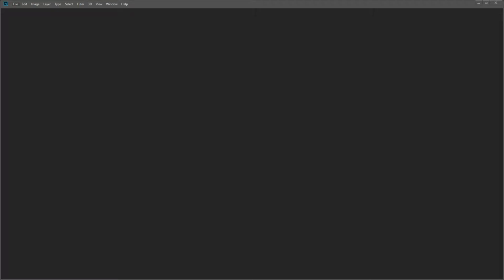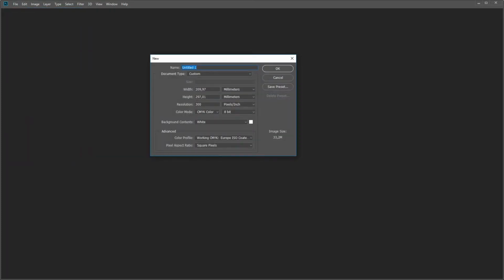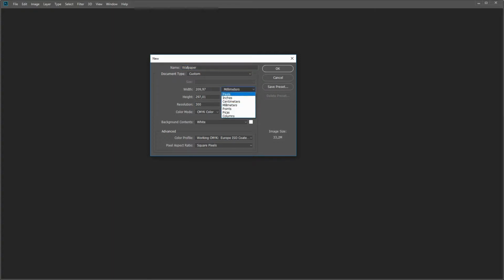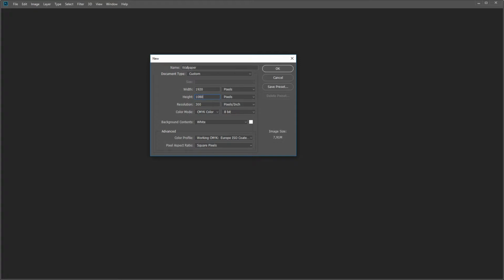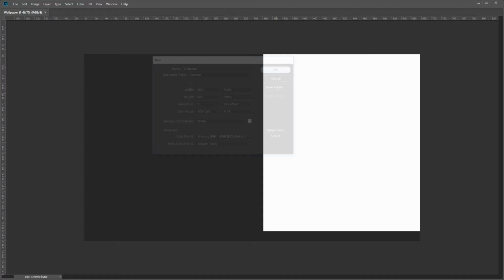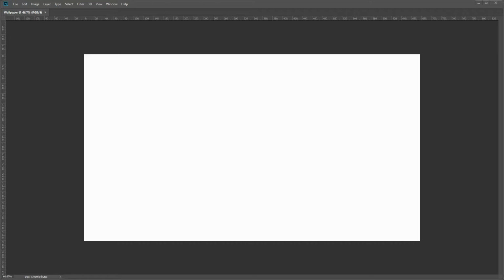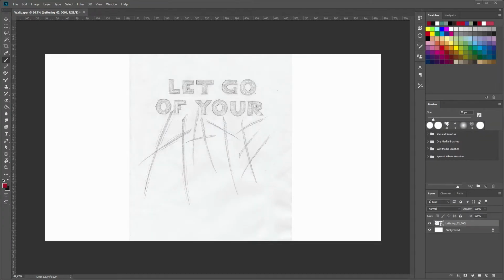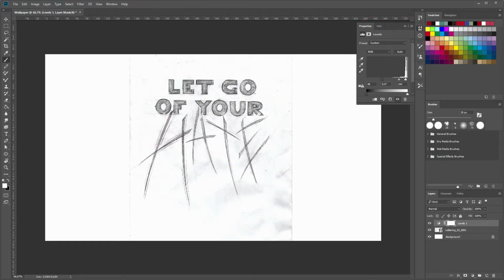02/06 Lettering Composition — Lettering: Design Fan-art Quotes_ENG